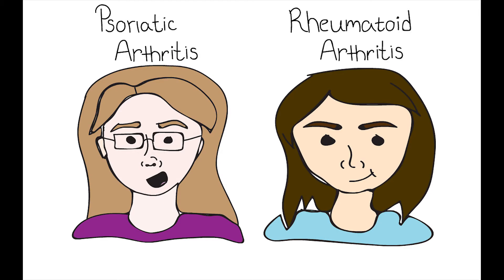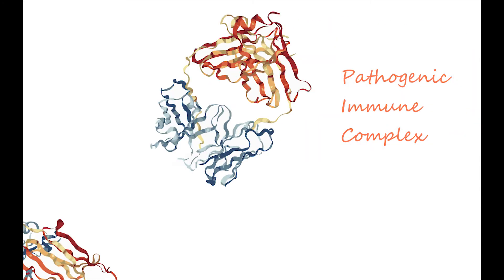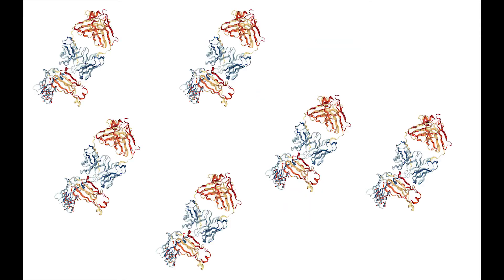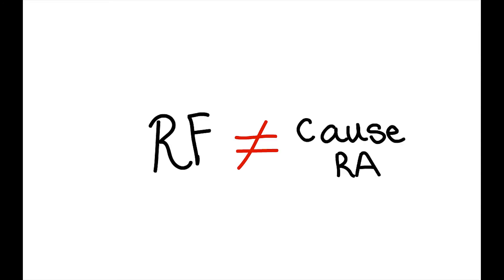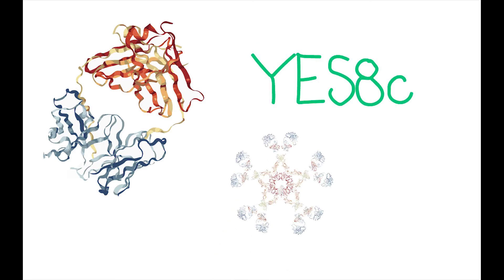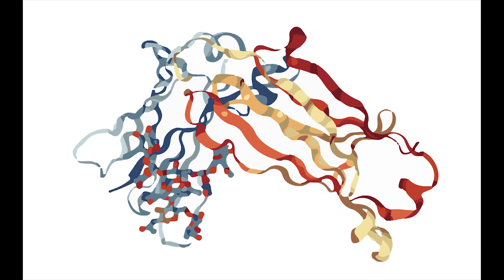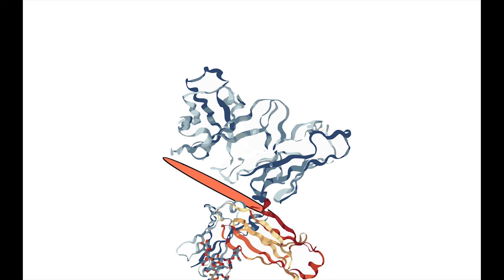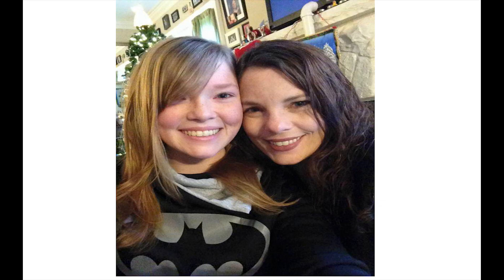Rheumatoid Factors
By: PAMELIA SLATTERY